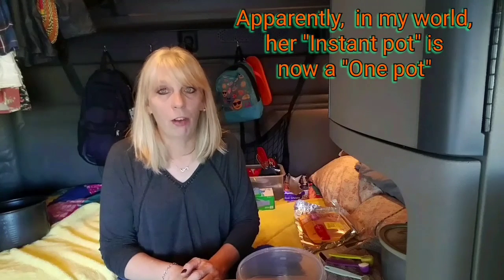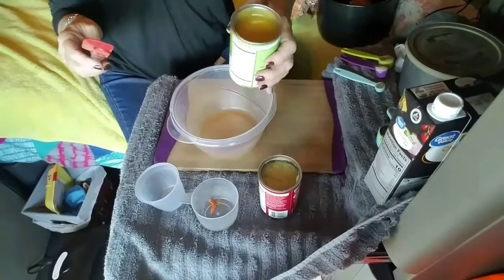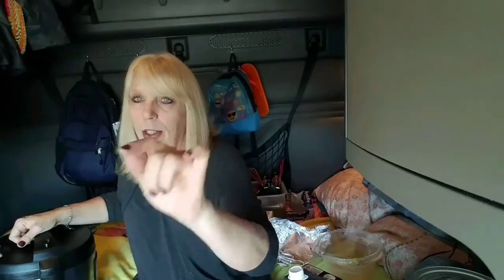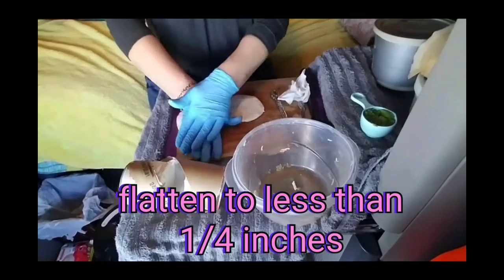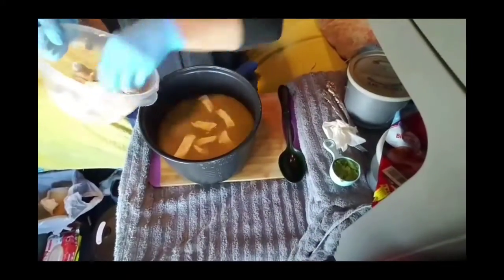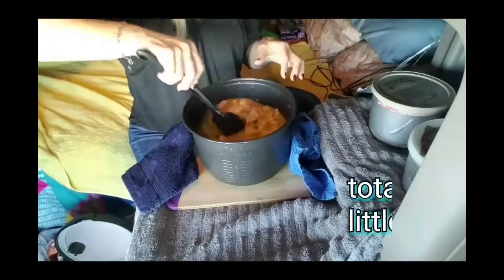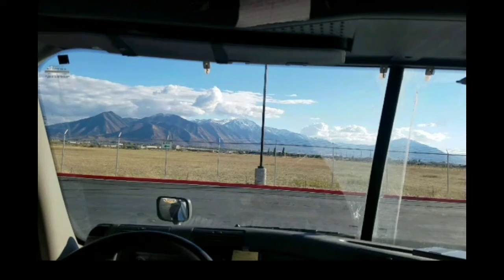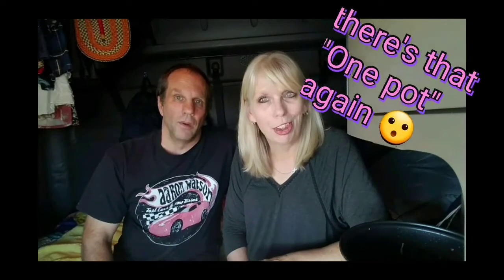How to make chicken & dumplings on a semi truck / home time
All roads lead home!
 We will be home just a few short hours after posting this video!
After three long months on the road, we are both super excited for some time with our '49 Coronet, our five grandchildren and our two daughters!

Tuesday (October 23, 2018) video may be delayed

Slow cooker chicken & dumplings
             Ingredients:
- 1 lb. chicken breast or tenders
- 2 stalk celery, diced
   (about 1 c.)
- leaves from celery, chopped
  (about 1/4 c.)
- 2 carrots, sliced
  (about 1 c.)
-1 (10.5 oz.) can condensed cream of
   chicken soup
- 1 (10.5 oz.) can condensed cream of
   celery soup
- 2 c. chicken broth ( 32. oz. box)
- 1 tsp. poultry seasoning
- 1/2 tsp. salt
-1/4 tsp. pepper
-1 can of 8 biscuits
  **buttermilk, homestyle or country
      NOT flaky

                      Directions:
~ add celery & carrots to slow cooker
~ place chicken on top of vegetables
~ mix both cans of soup, poultry
    seasoning, salt & pepper in a bowl
~ pour on top of chicken
~ add chicken broth to slow cooker
~ cook on high 3 1/2 - 4 hours
~ shred xhicken, return to slow cooker
~ flatten biscuits to about a 1/4 inch
    & cut into slices or squares
~add biscuits to slow cooker,
   seperating & stirring often
~add celery leaves to slow cooker
~ cook another 1-2 hours in high
    or until biscuits are done.

This is a GREAT kindle cookbook by Harry Clayton II:
RoadPro 12 Volt Lunch Box Stove Cook Book: Cooking On The Road

Do you like what Linda's wearing?
Go to this link and see why she loves stitchfix!